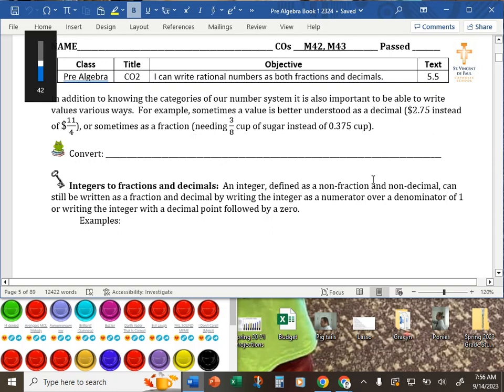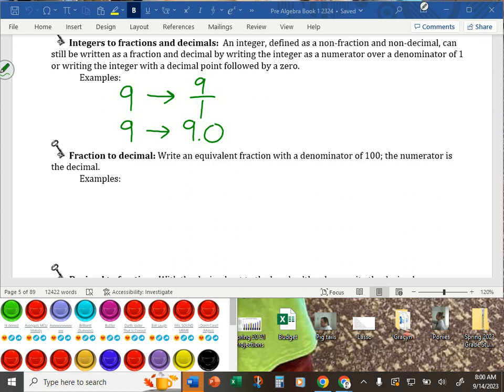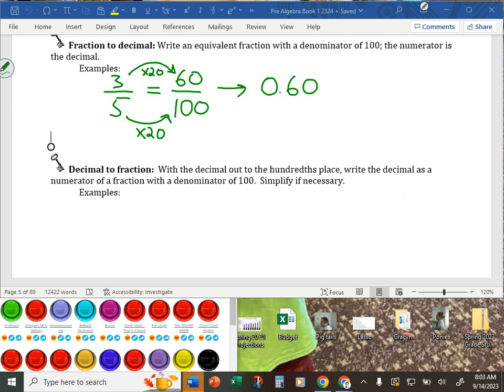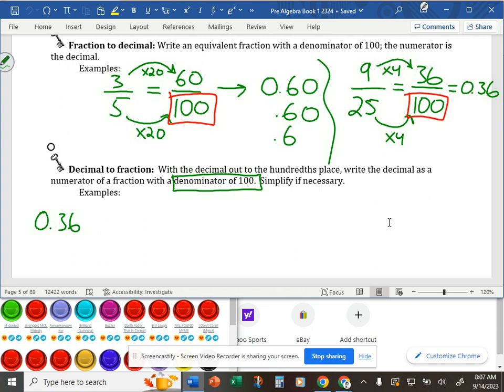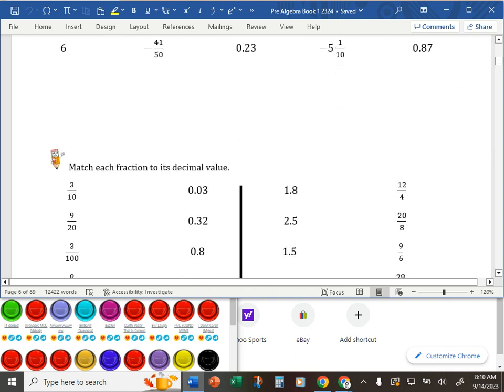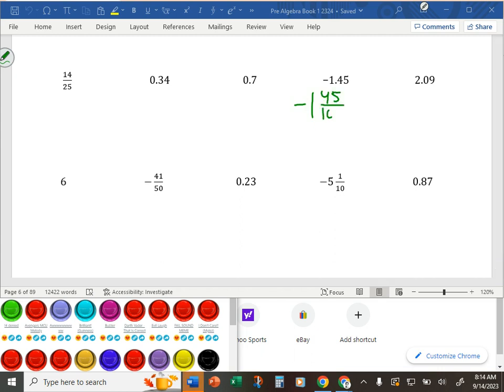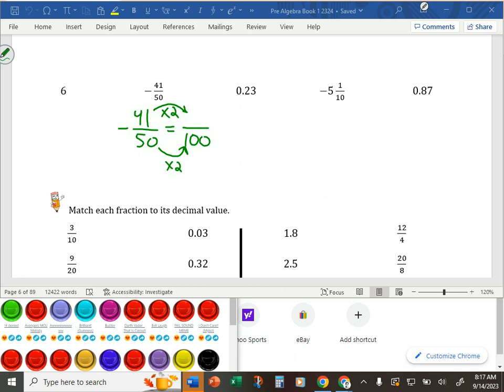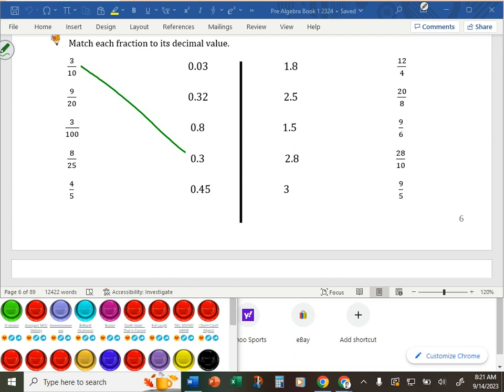Pre Algebra 9/14/23 CO2...Converting Integers and Decimals